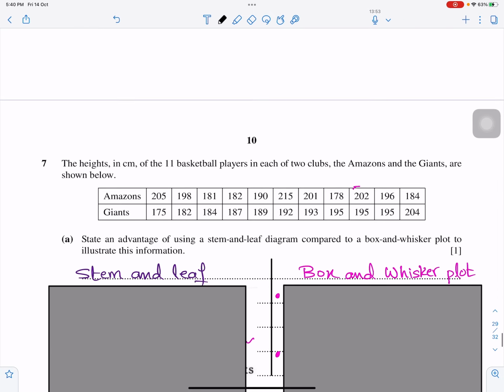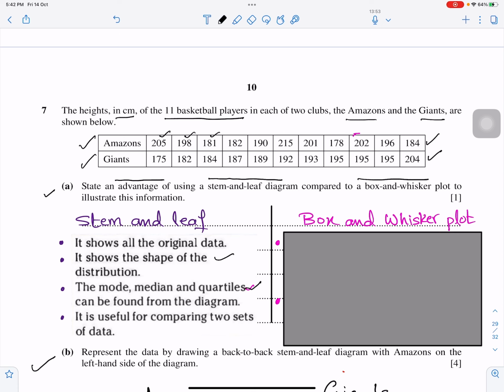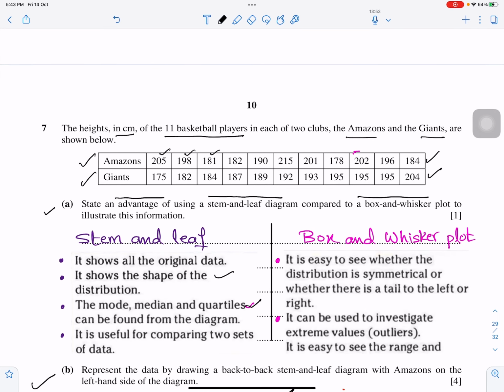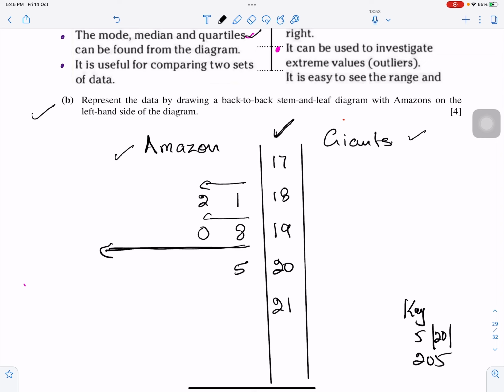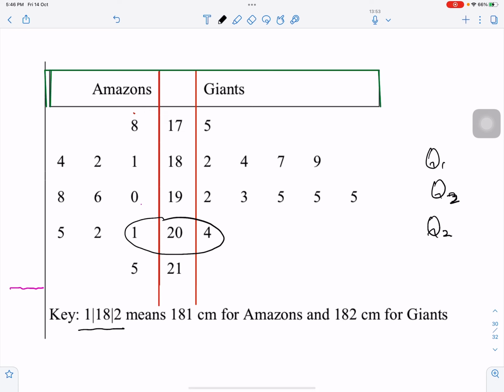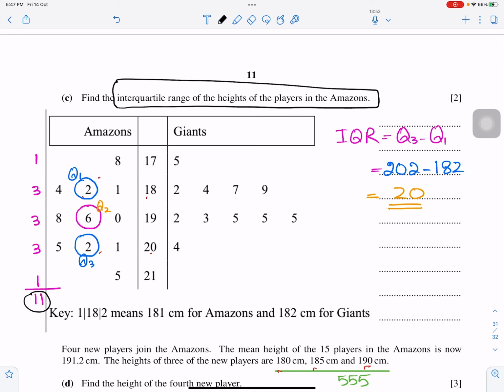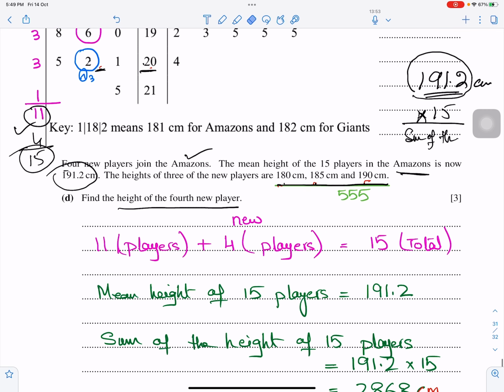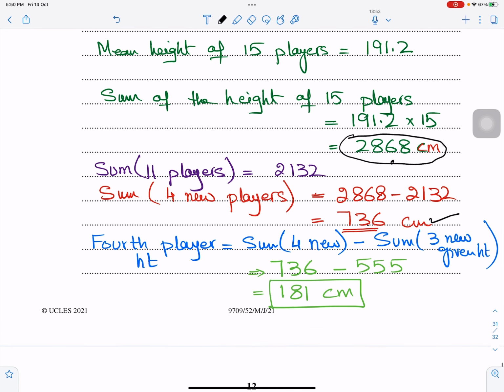TKMaths A Level MathsJune 21-52-Q7